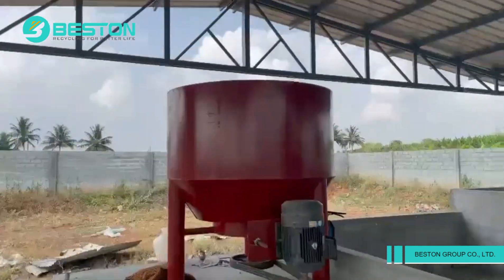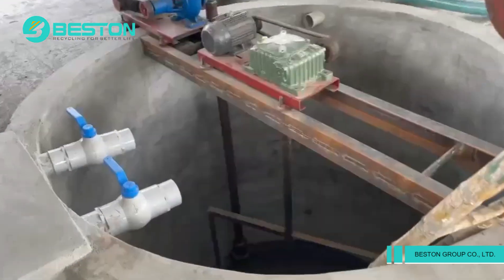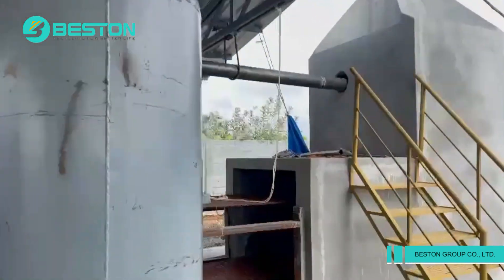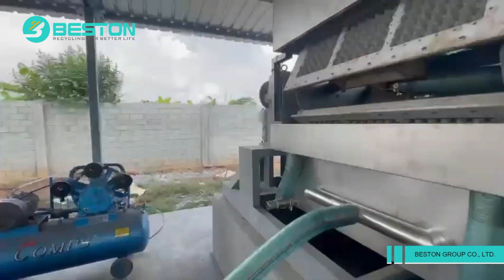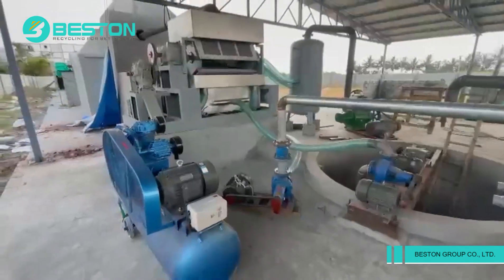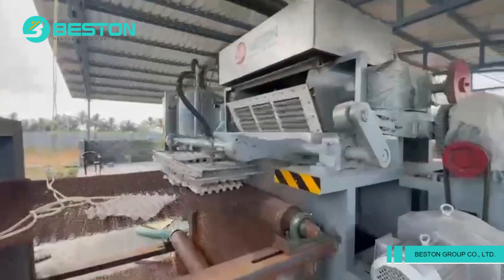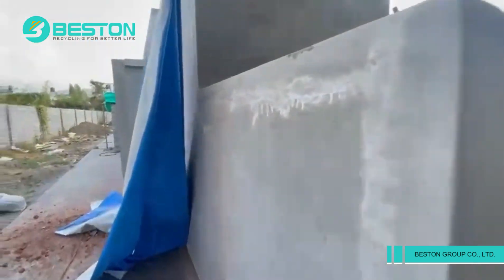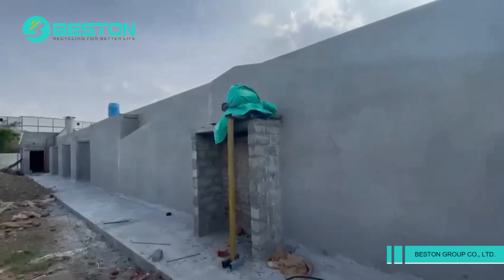Feedback Video in India - Installation of BTF3-4 Egg Tray Production Line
Beston has received feedback video from Indian customers. They installed BTF3-4 egg tray production line with brick drying system successfully!
There is a huge demand for egg trays in India. And Beston Group has cooperated with Indian customers many times. This BTF3-4 egg tray equipment can produce 2000 pieces of paper egg trays per hour. It's a project which uses waste paper as raw material and creates biodegradable pulp egg trays.
If you're interested in this business, no matter which country you're in, Beston can offer one-stop service!